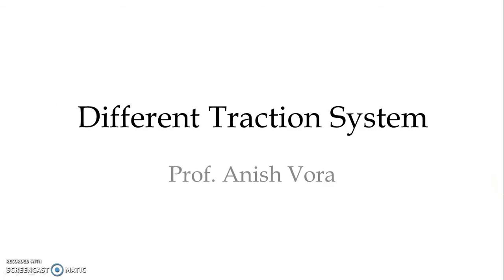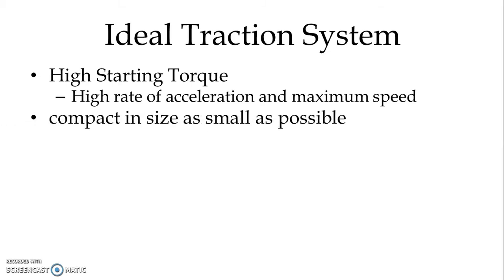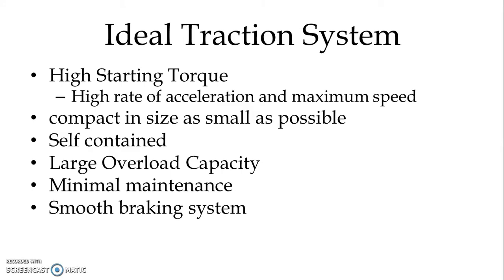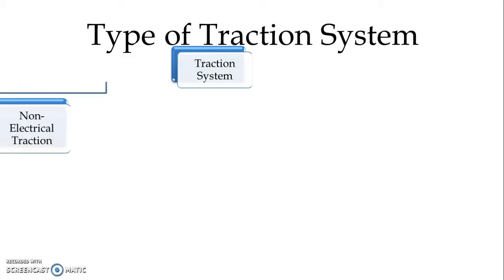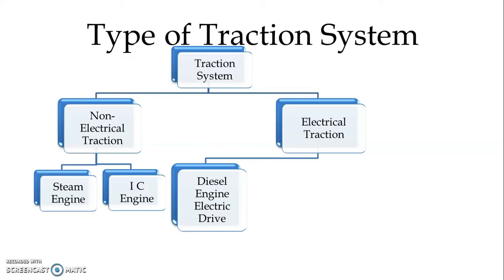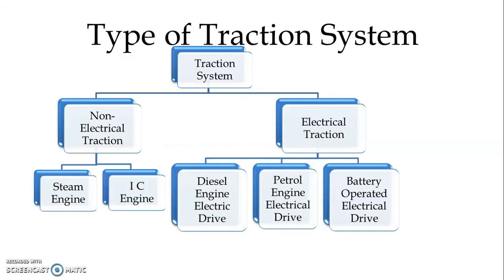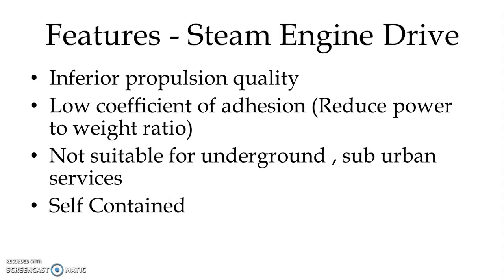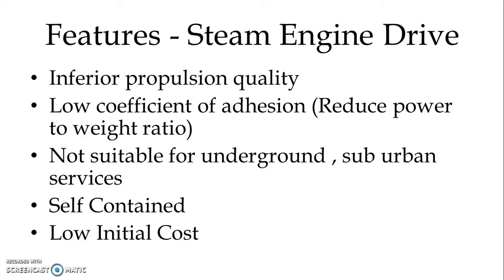Types of Traction System |Electric Traction & Control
This video explains about different types of traction system, Electrical as well as non electrical . Advantage &  disadvantages of each system are discussed at length.